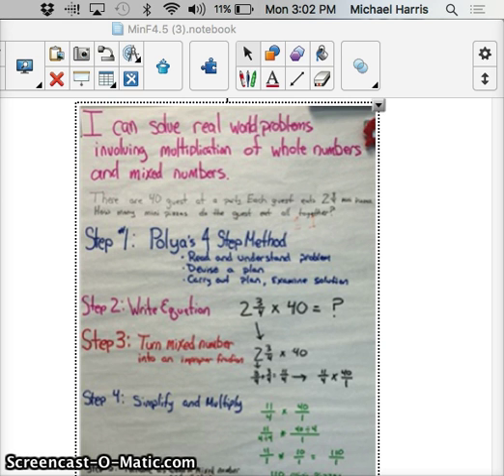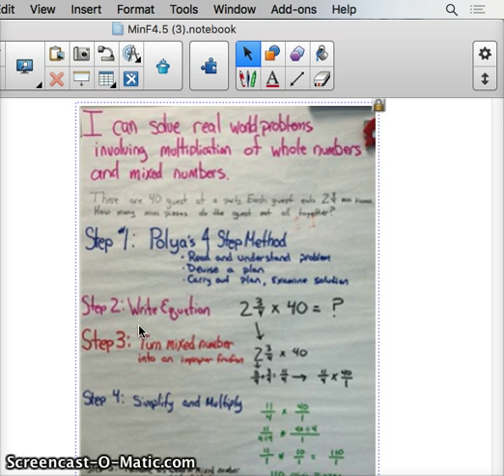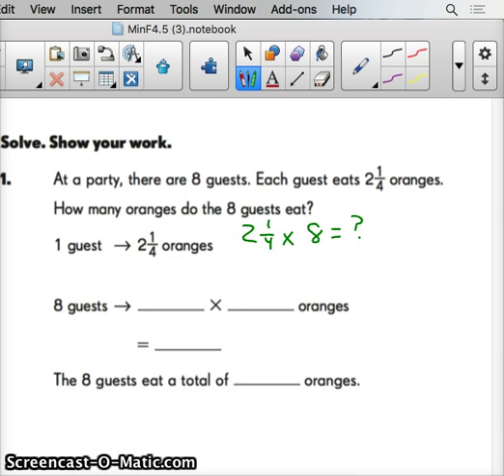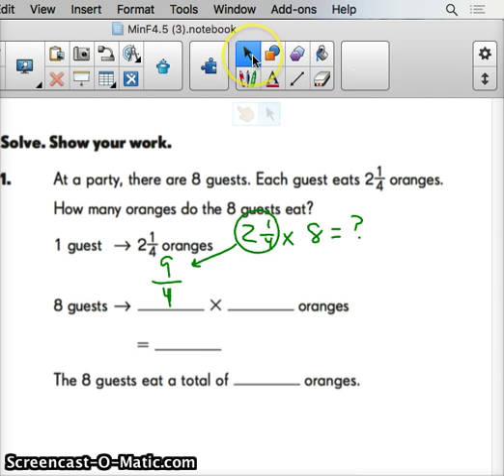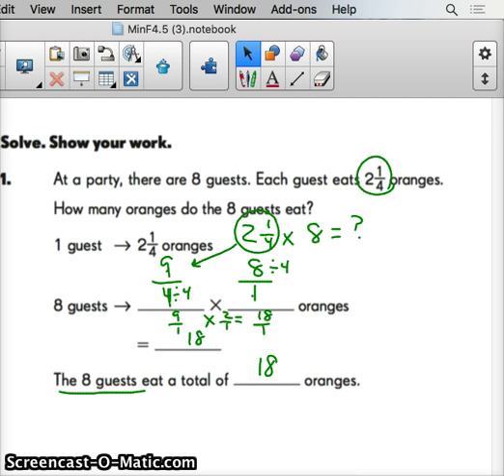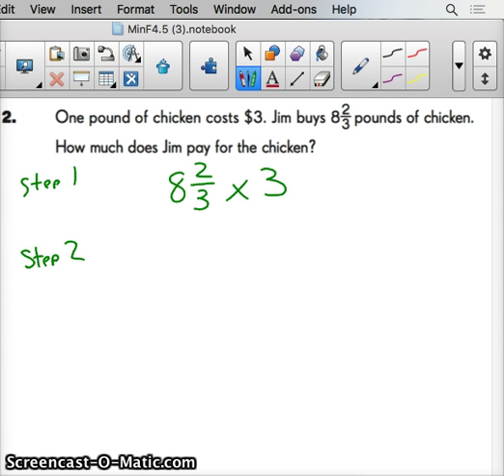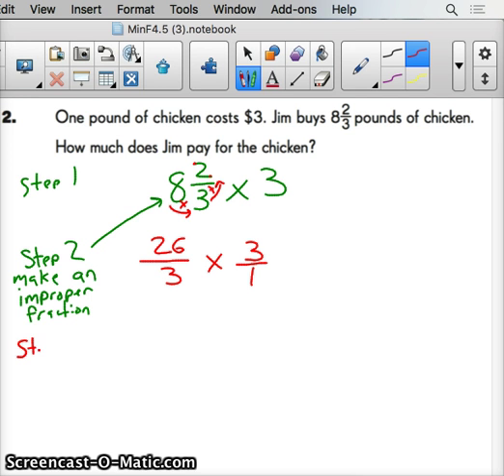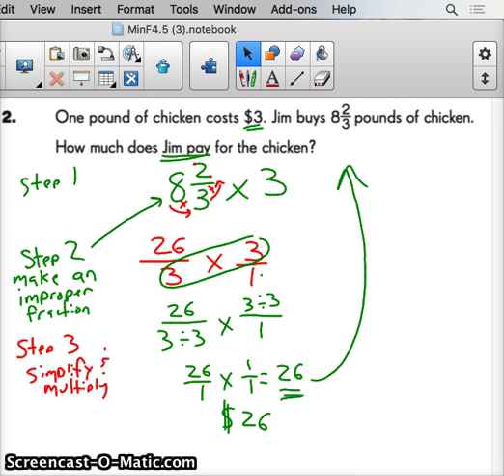4 5 page 155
Solve real world problems involving multiplication of whole numbers and mixed numbers.  Problems 1 and 2.  Page 155 Lesson 4.5